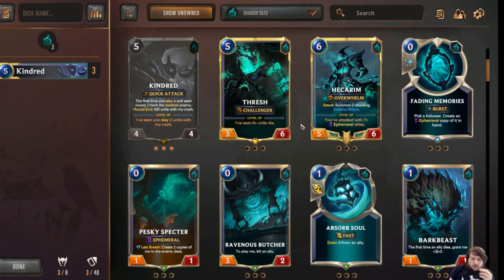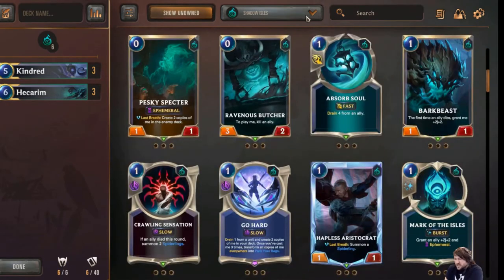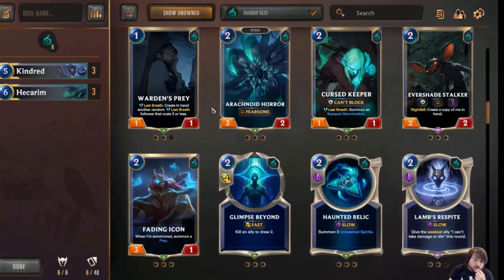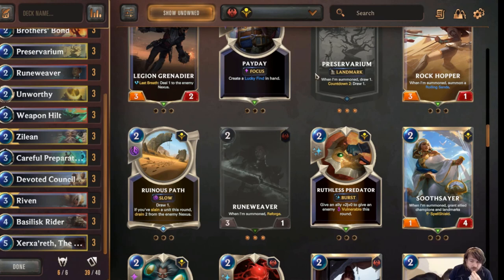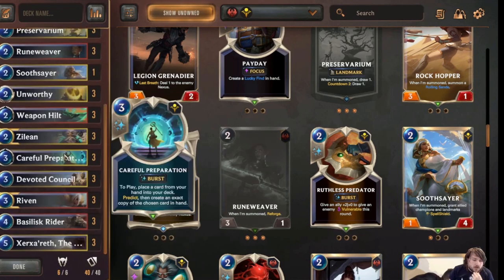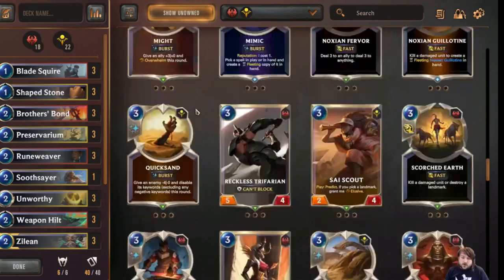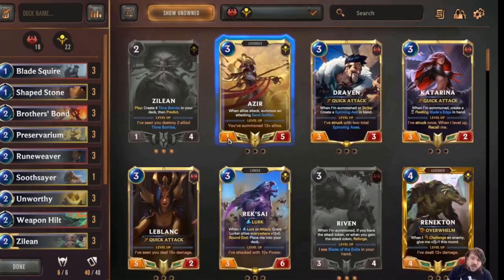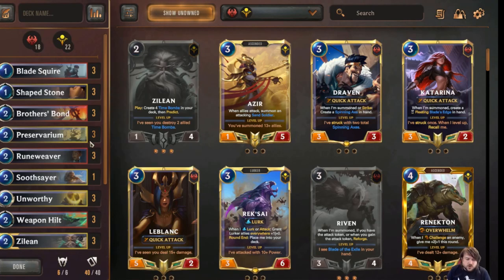Sentinels of Light Deck Theories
A little bit of theory crafting for the new expansion event. Tried to focus on the more unique architypes I haven't been hearing as much talk about.